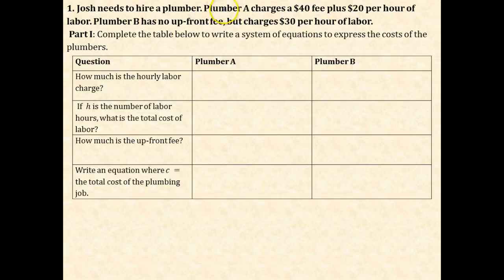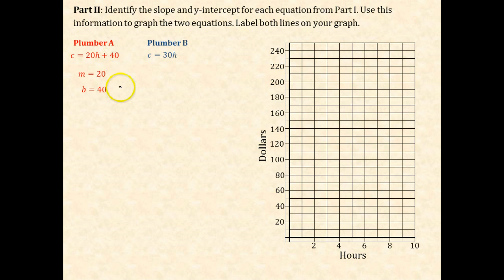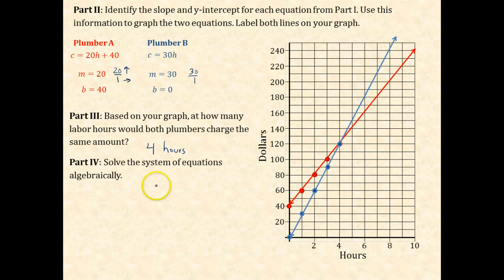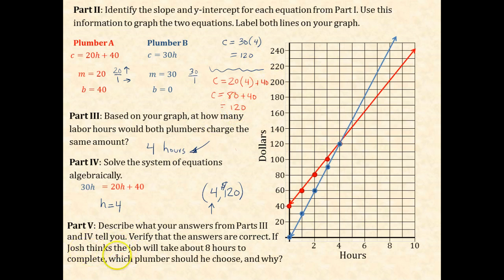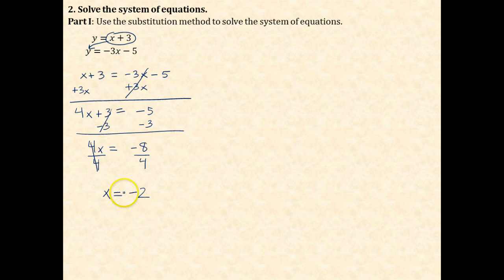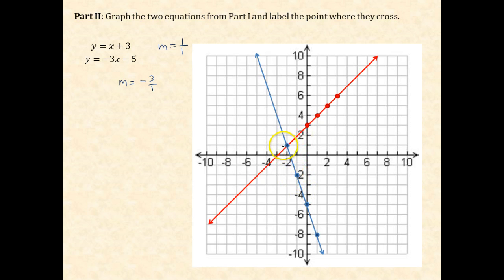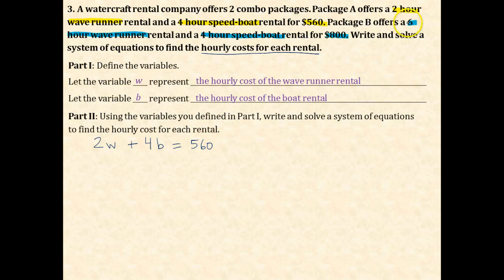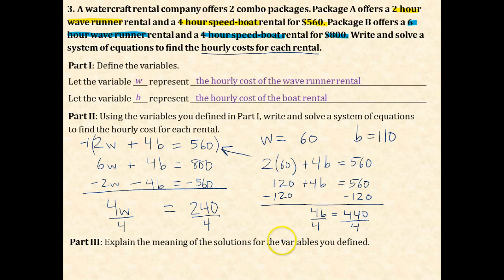Algebra 1 U-5 Test Prep Part 1